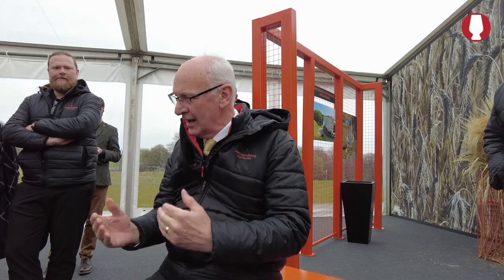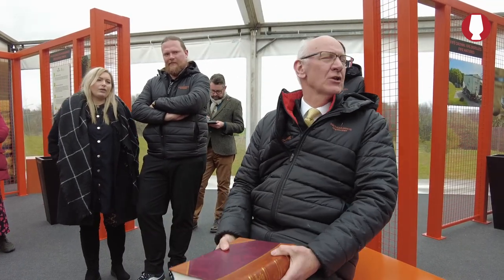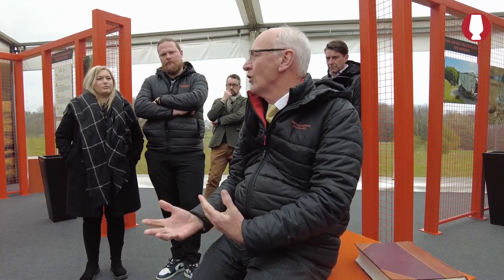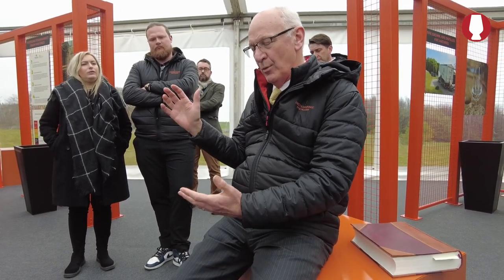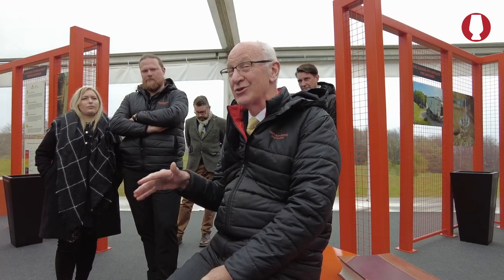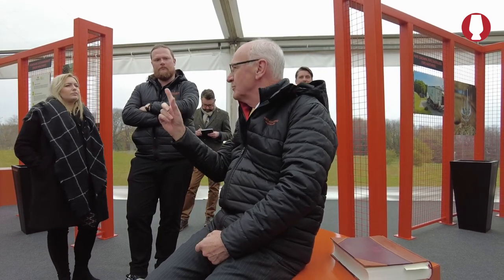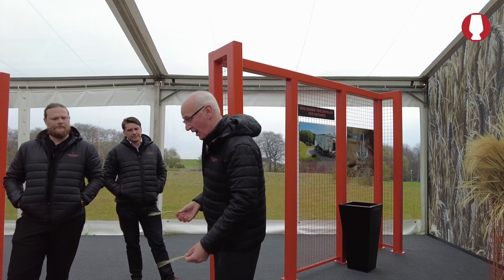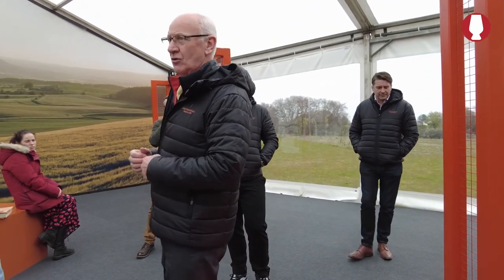Rye in Fife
Inchdarnie Gründer Ian Palmer erzählt über den Roggenanbau in Fife, seine Geschichte und wie man mit den Farmern zusammenarbeitet, um mehr Unabhängigkeit für beide Seiten entstehen zu lassen...